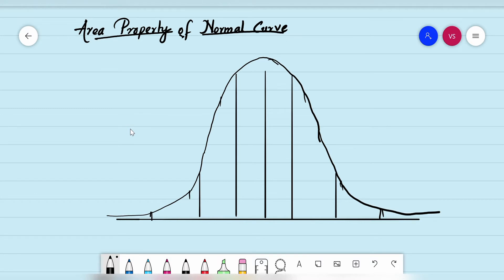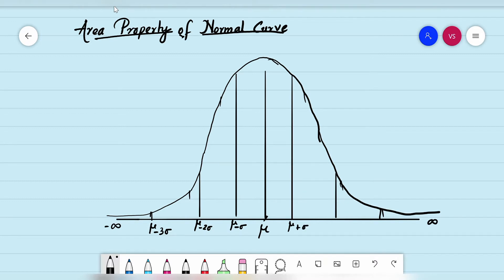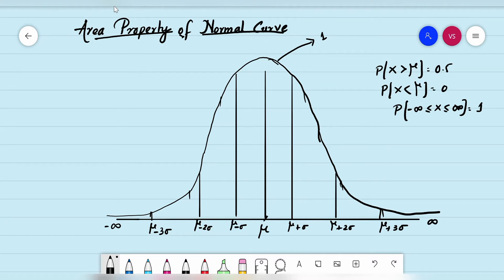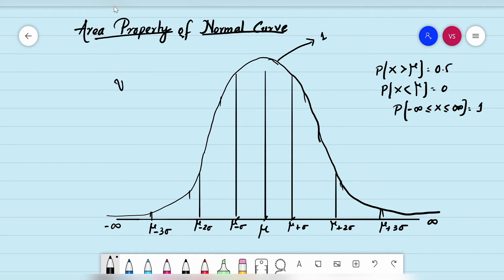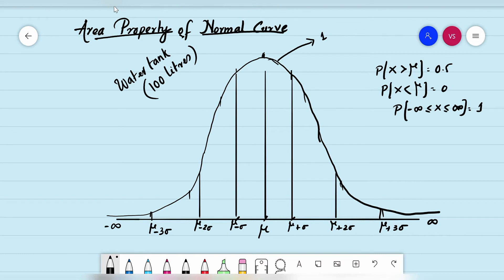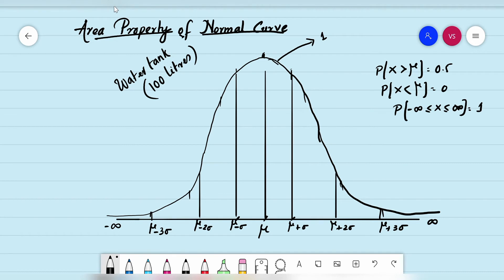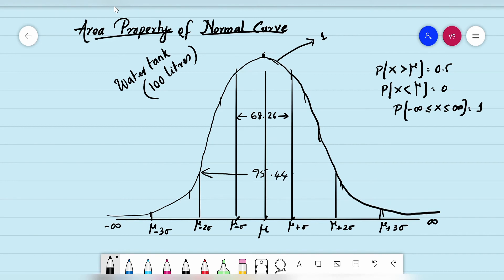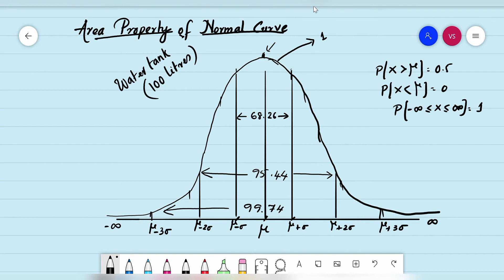TPDistribution_Theory_5.5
Area Property of Normal Distribution